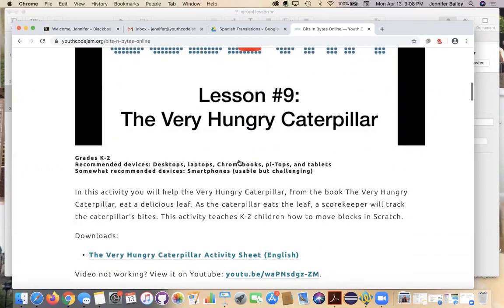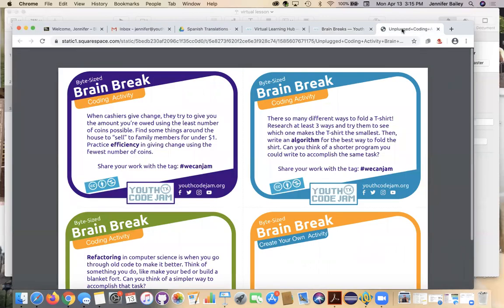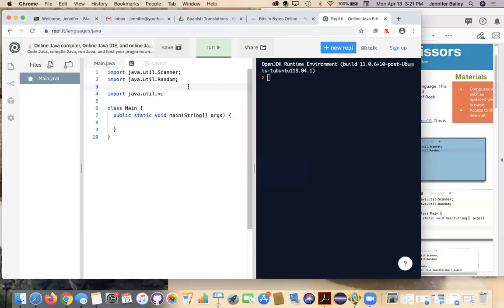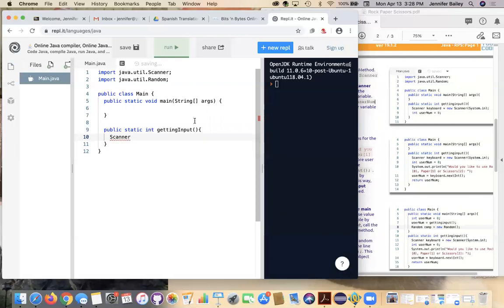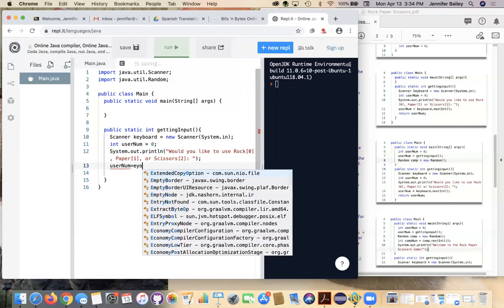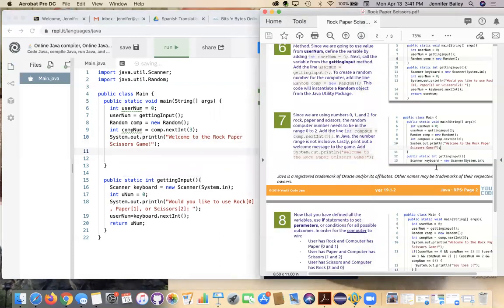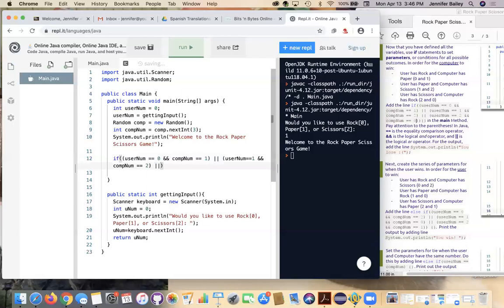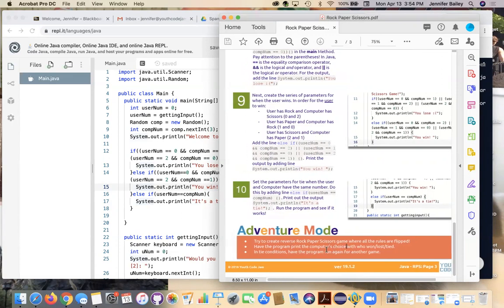Rock Paper Scissors (Java)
This activity is for intermediate level coders who want to learn the Java language. Thisactivity requires understanding of the syntax (set of rules or structure) andcommands. The purpose of the program is to create an interactive game of RockPaper Scissors using a random number generator and user input.